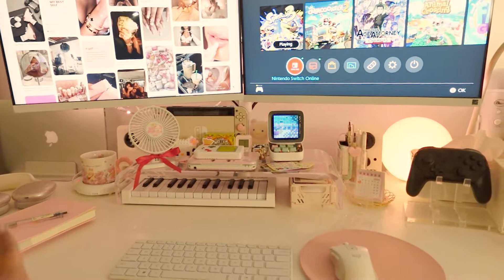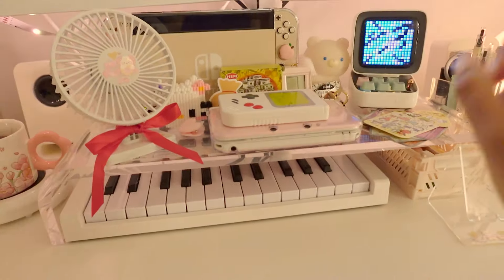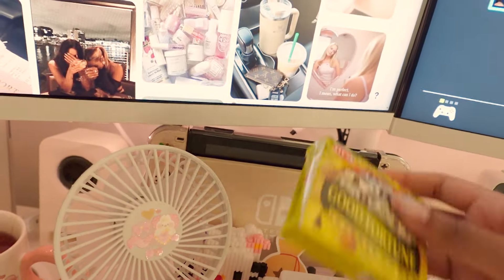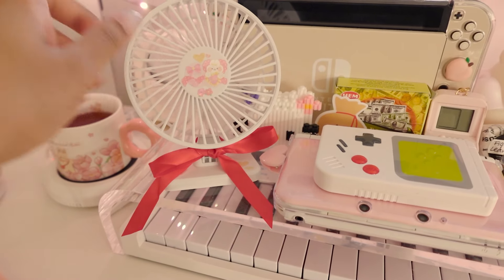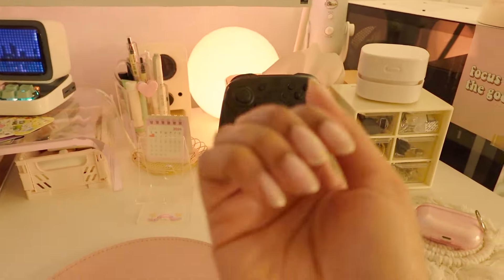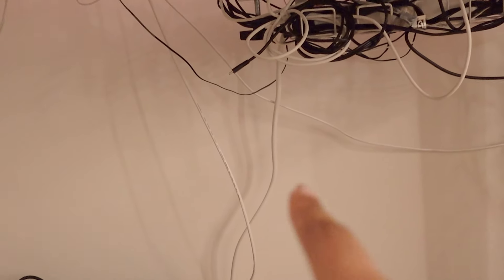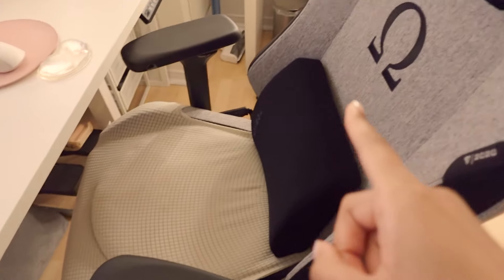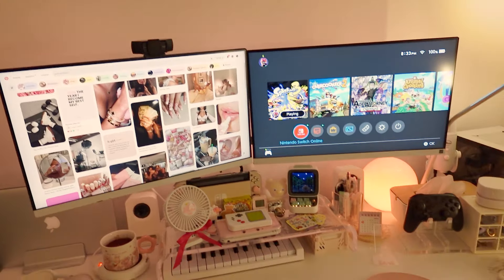aesthetic desk setup + tour ✨ pt. 3 (standing desk, dual monitors, gaming setup)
hey everyone! I'm finally here with an update on my desk setup! a lot has changed since I made my last video, I now have a dual monitor setup, gaming setup and standing desk! I hope this video can provide some aesthetic and functional inspo for your own desk space.

// chapters
0:00 intro
0:42 tour
3:08 audio setup / gaming
6:50 lighting
7:38 standing desk
8:31 cable management?
9:57 gaming chair